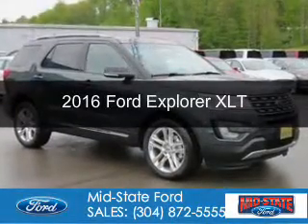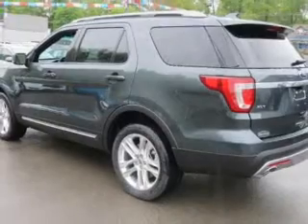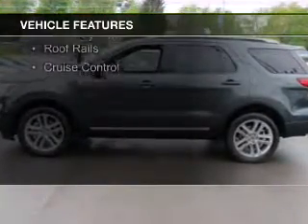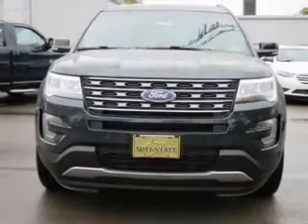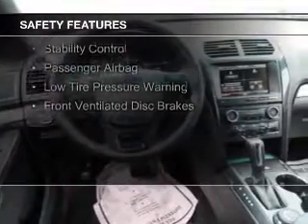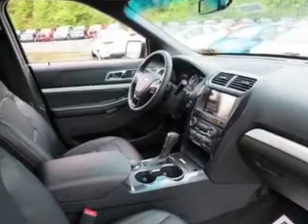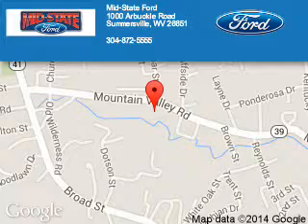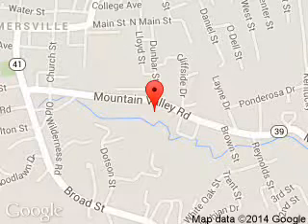2016 Ford Explorer - Summersville WV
Phone:
Year: 2016
Make: Ford
Model: Explorer
Trim: XLT
Engine: 3.5 liter 6 cylinder 24 valve
Transmission: 6-Speed Automatic
Color: Guard Metallic
Mileage: 10
Address:
1000 Arbuckle Road